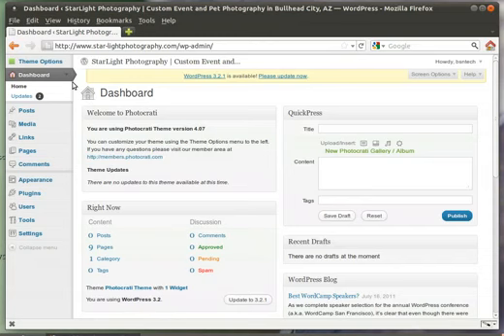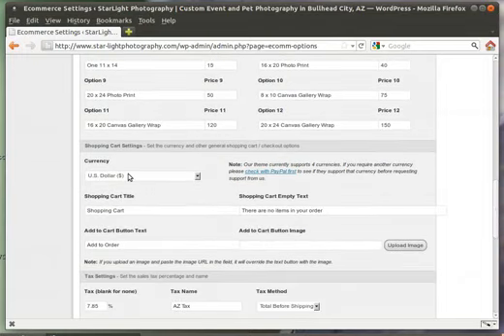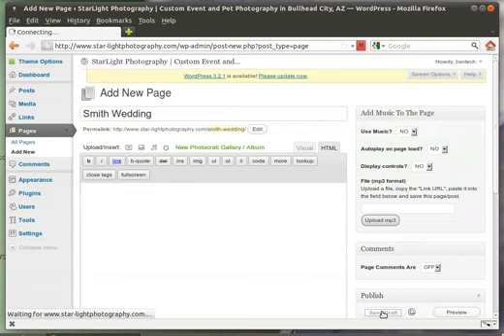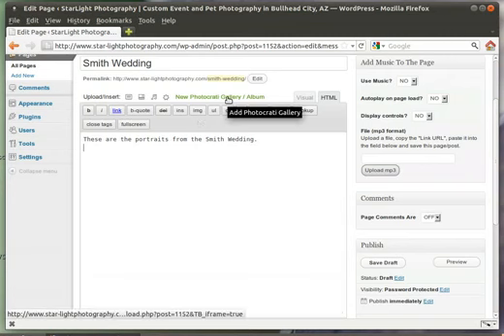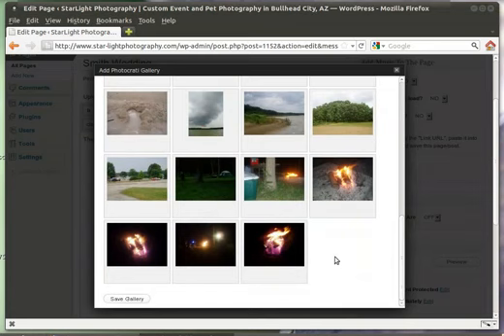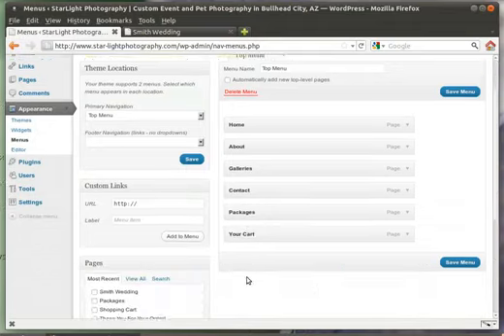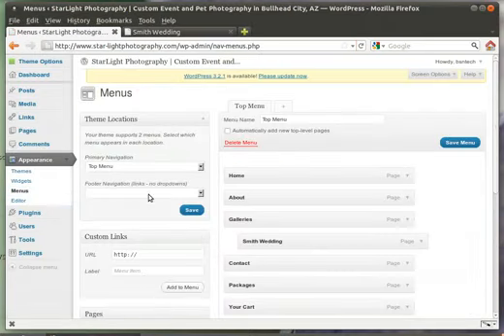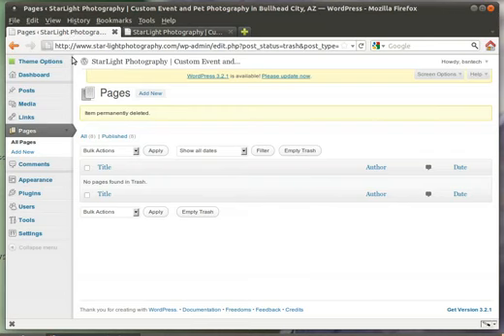BsnTech Networks - Photography Setup83